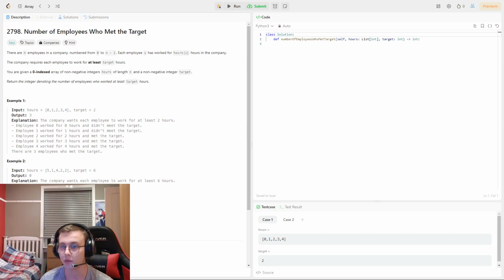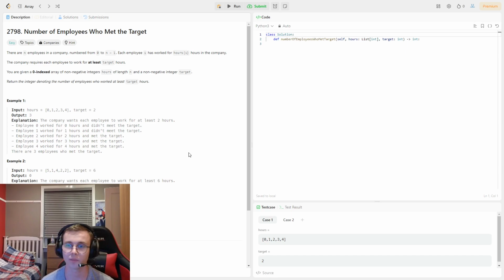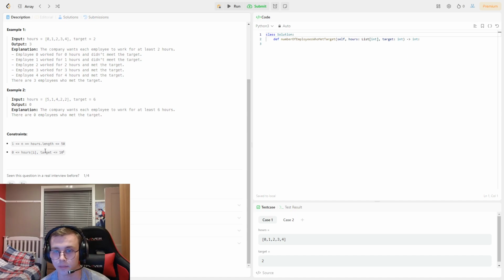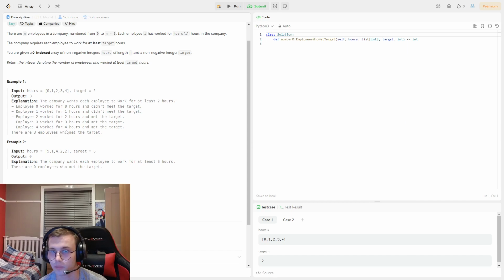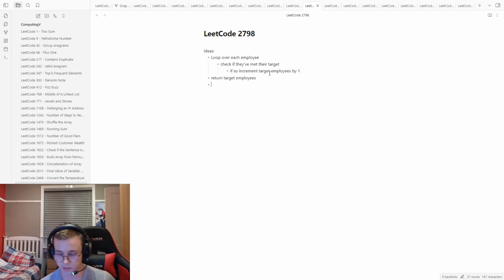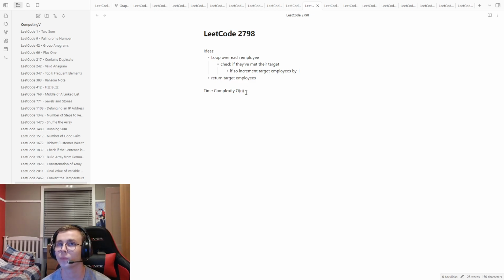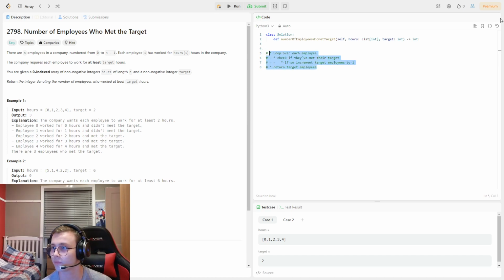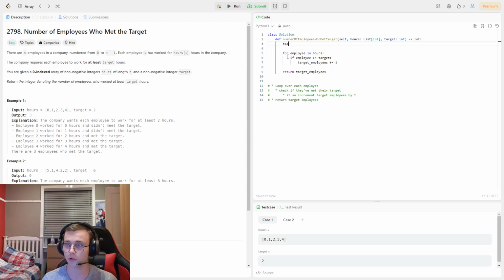my attempt at solving leetcode 2798: number of employees who met the target [SOLVED]